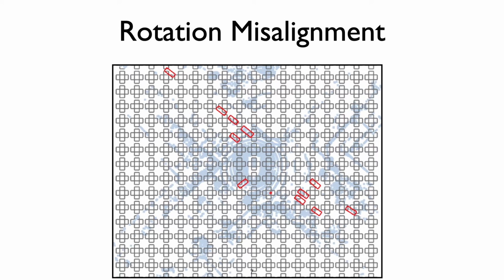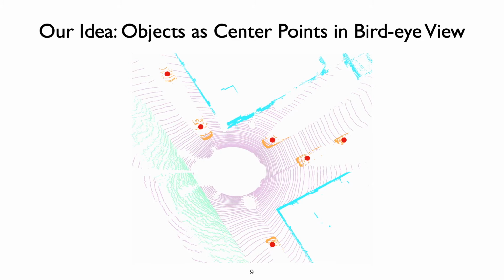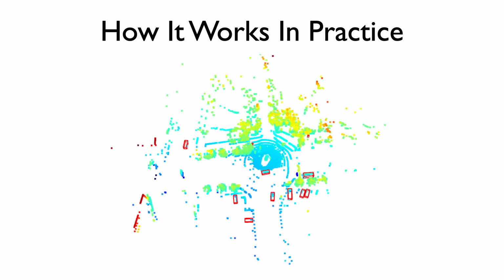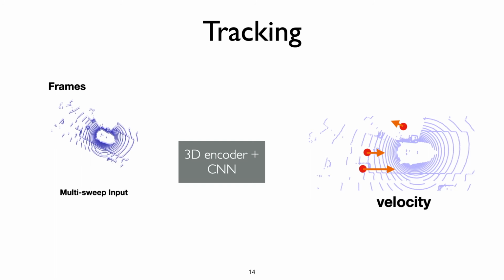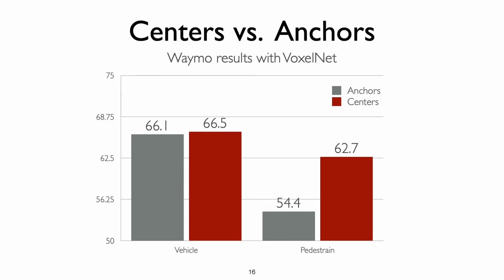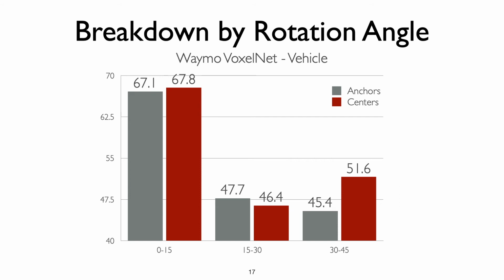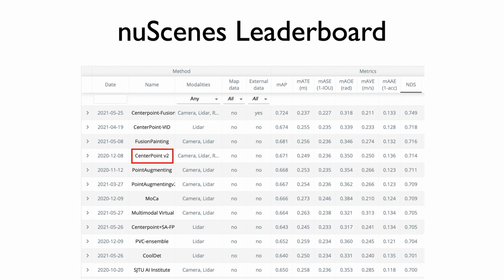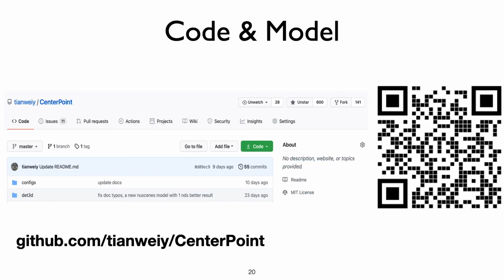Center-based 3D Detection and Tracking (CVPR 2021)